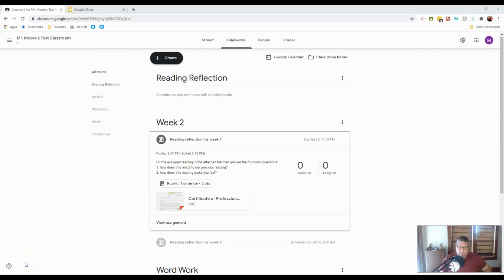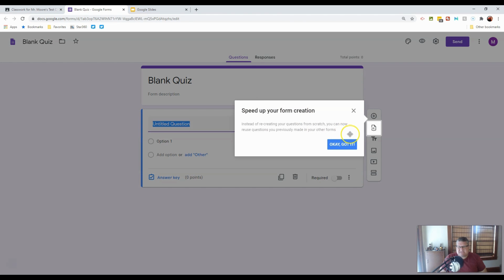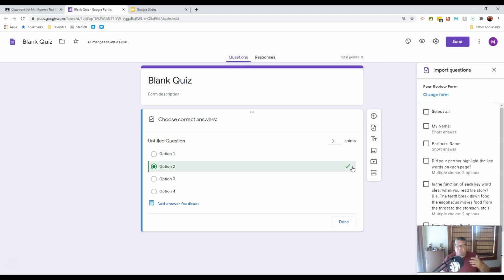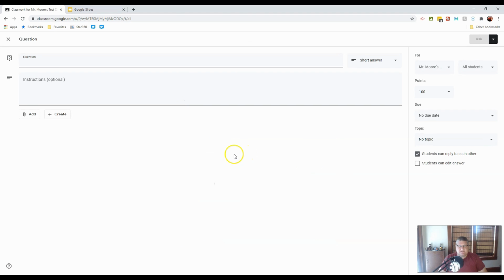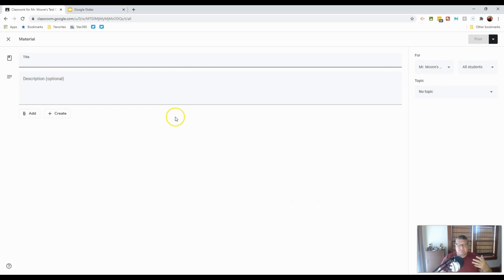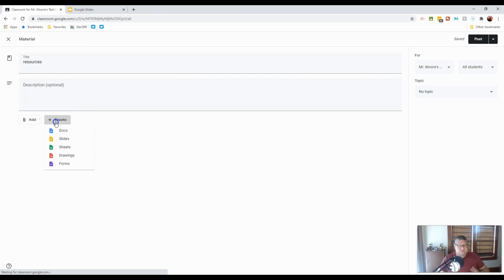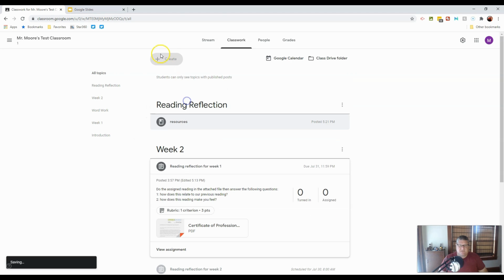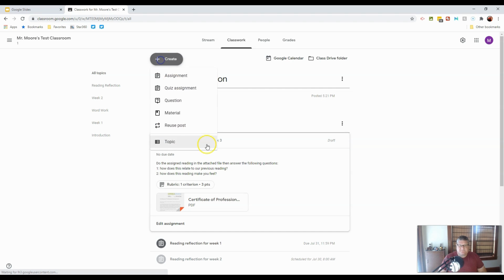Digital Classroom Tools: Google Classroom Even More Classwork (9/10)